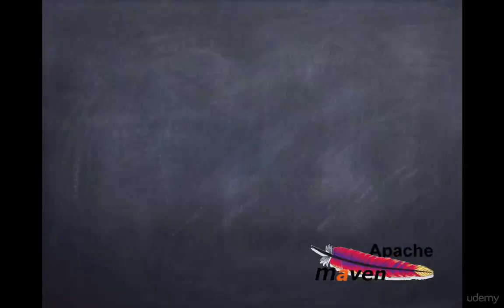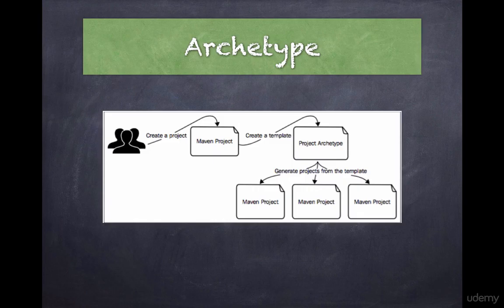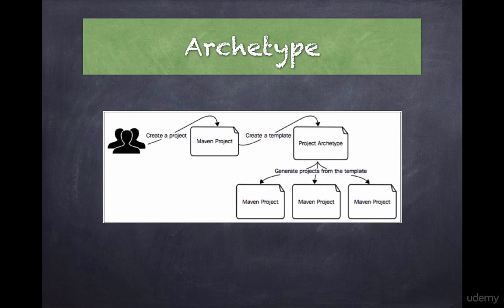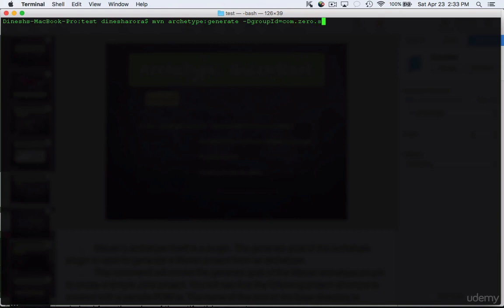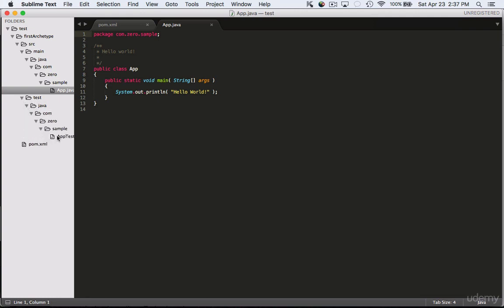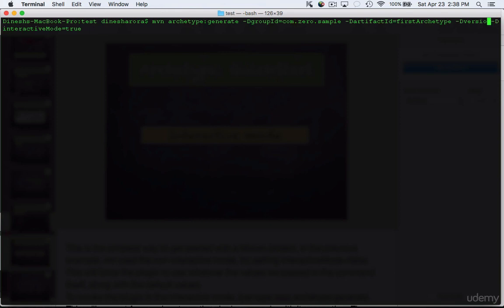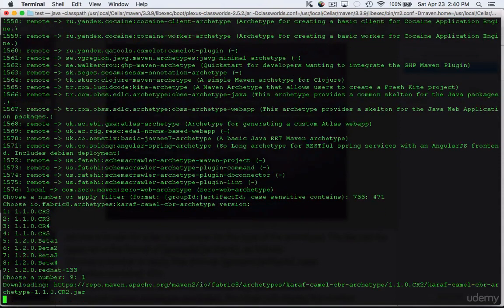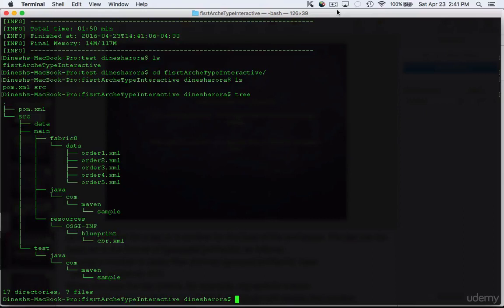23. Craft Your Code: Maven Archetype Demystified - Watch as We Build Projects from Thin Air!"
Welcome to a coding adventure like no other! Get ready for "Craft Your Code: Maven Archetype Demystified - Watch as We Build Projects from Thin Air!" 🛠️🚀

Have you ever wished for a magical shortcut to kickstart your projects with the perfect structure, dependencies, and setup? Look no further, because in this captivating video, we're unraveling the secrets of Maven Archetype.

Join us as we dive headfirst into the world of project templating and automation. Maven Archetype empowers you to create project templates that can be reused over and over, saving you valuable time and effort. But we're not stopping at explanations – we're taking you on a journey through a live demonstration where you'll witness the creation of a project from scratch, all thanks to the Maven Archetype's enchanting capabilities.

From understanding the intricacies of archetype catalogs to customizing your own templates, this video is your ultimate guide to mastering Maven Archetype. Whether you're a budding developer or a seasoned coder, this tool has the potential to revolutionize your workflow and make your project launches a breeze.

Ready to witness code being conjured out of thin air? Say goodbye to repetitive setup tasks and hello to a world of streamlined project creation that'll leave you in awe.

Don't miss out on this opportunity to boost your development productivity. Watch now and embark on a journey toward efficient, templated coding like never before!